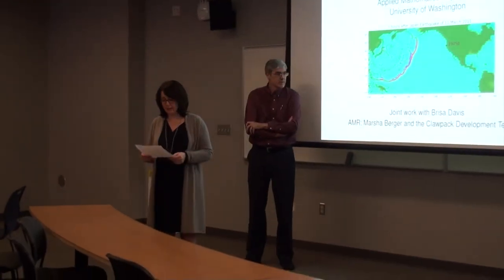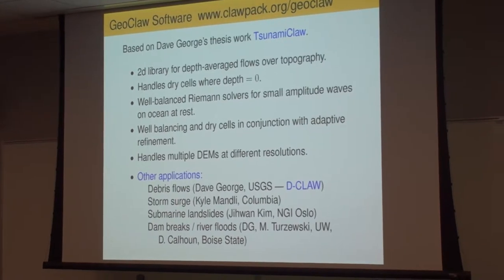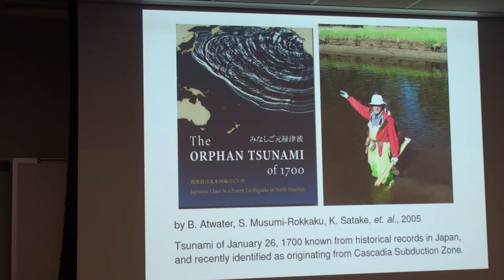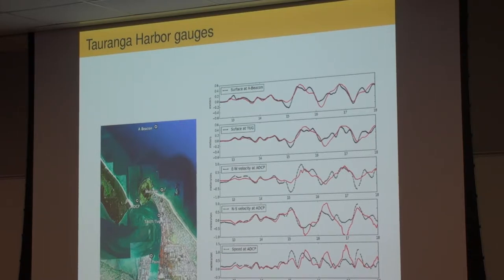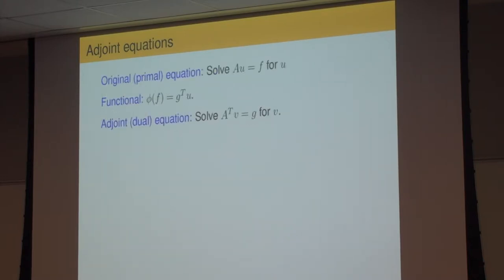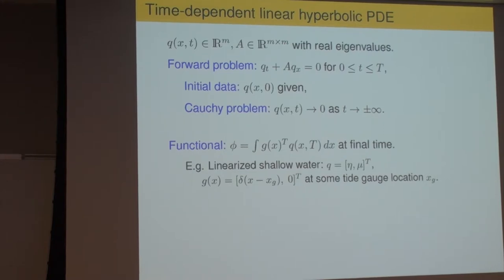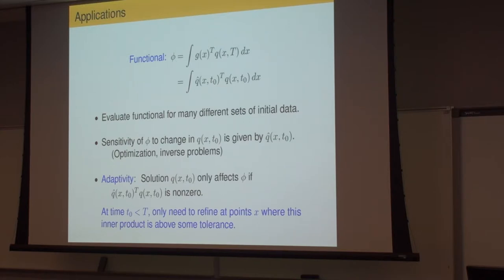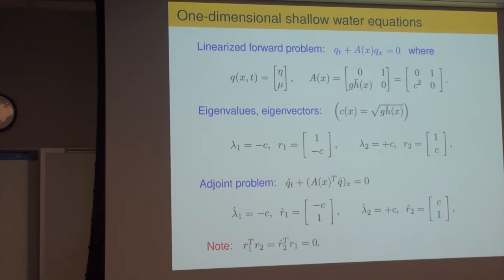Randall LeVeque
Titl: Adjoint Error Estimation for Adaptive Refinement of Hyperbolic PDEs

Time-dependent hyperbolic partial differential equations can be efficiently solved using adaptive mesh refinement, with a hierarchy of finer grid patches in regions where the solution is discontinuous or rapidly varying. These patches can be adjusted every few time steps to follow propagating waves. For many problems the primary interest is in tracking waves that reach one target location, perhaps after multiple reflections. The solution to an adjoint equation solved backward in time from the target location can be used to identify the regions that require refinement. These adjoint methods are incorporated in the Clawpack software for general hyperbolic problems and have been used in the GeoClaw software to track tsunami waves in the ocean that will reach a particular community of interest.

Randall LeVeque received his Ph.D. in Computer Science from Stanford in 1982 and has been at the University of Washington since 1985, where he is now Professor Emeritus of Applied Mathematics. He is a lead developer of the Clawpack and GeoClaw software packages, and the author of several books on numerical methods for differential equations. Current research interests are focused on algorithm and software development, particularly for tsunamis and other geophysical flows, and on development of probabilistic hazard assessment techniques. He is a Fellow of SIAM and the American Mathematical Society.